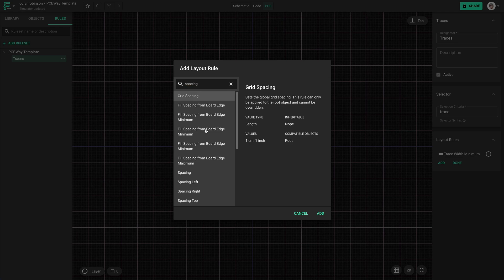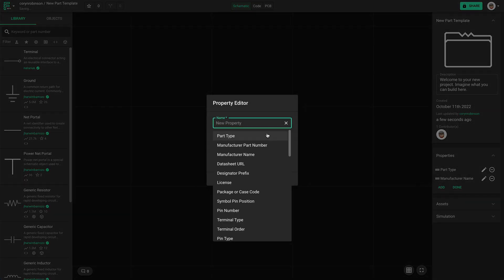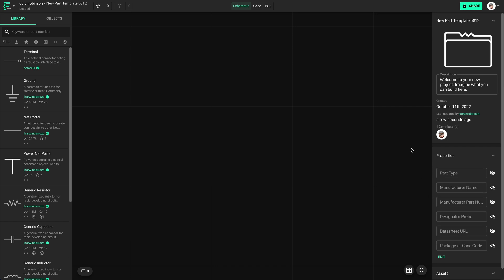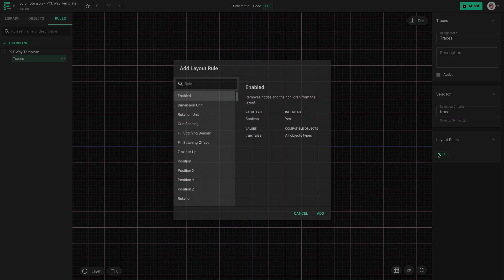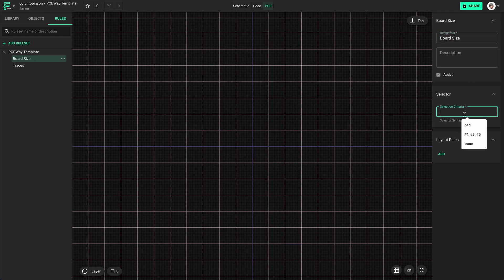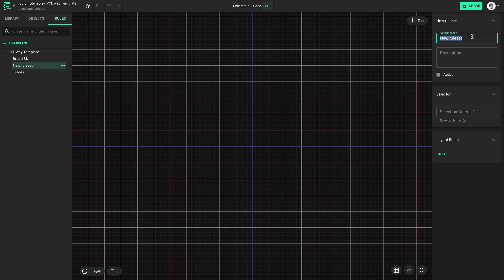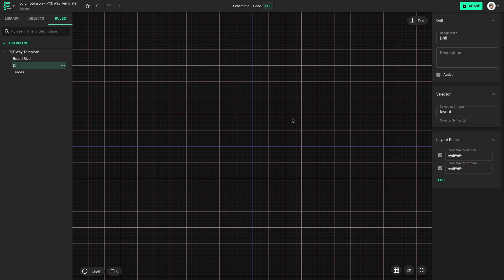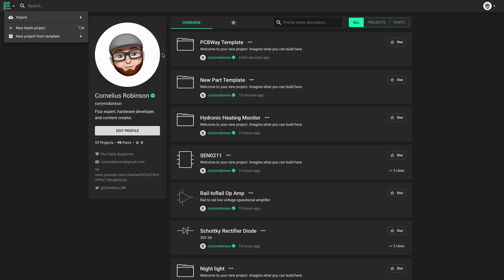Speed up Your Projects with Custom Templates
Not only do templates speed up your PCB projects, but they can also ensure your board is manufacturable. Learn how to build and use templates in this new tutorial. If you watch this channel, you know I always use Flux to build my circuit boards.